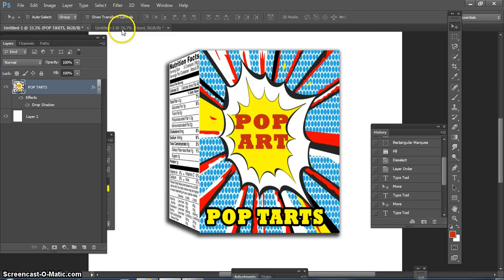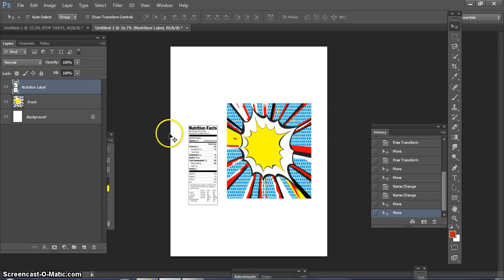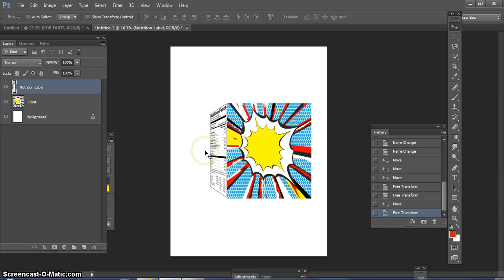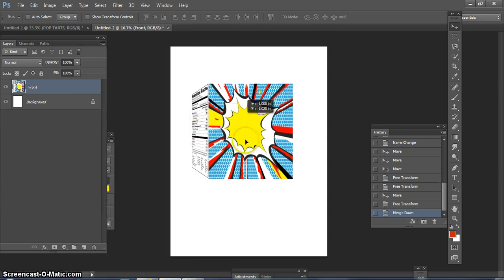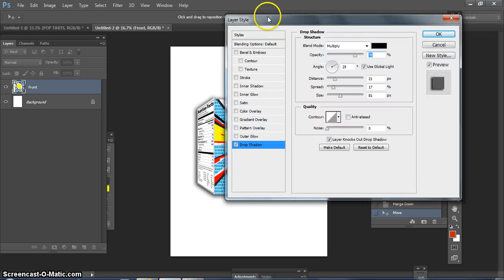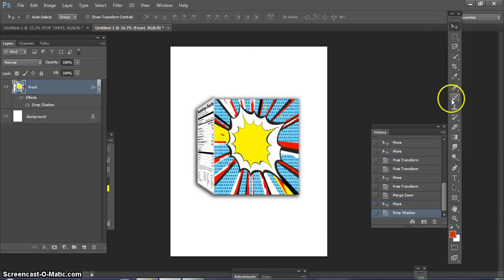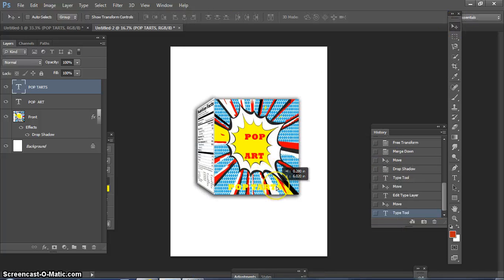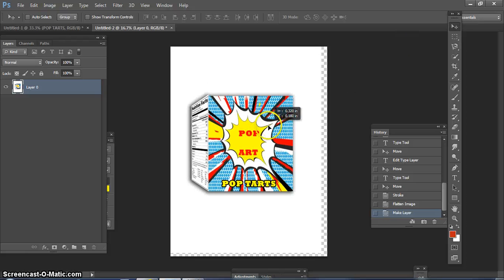Perspective and Shadows